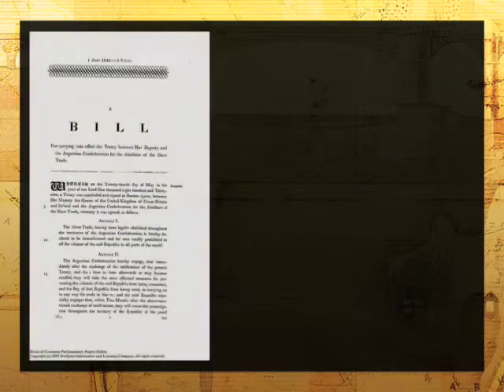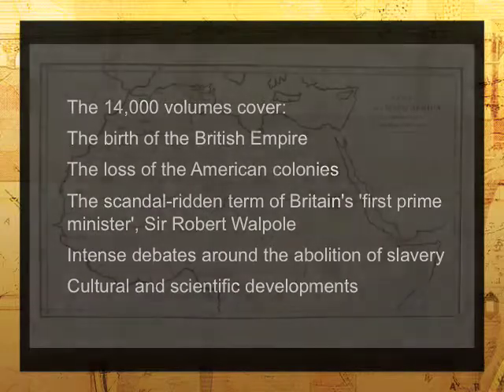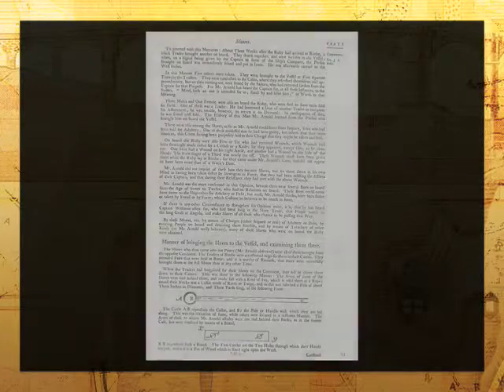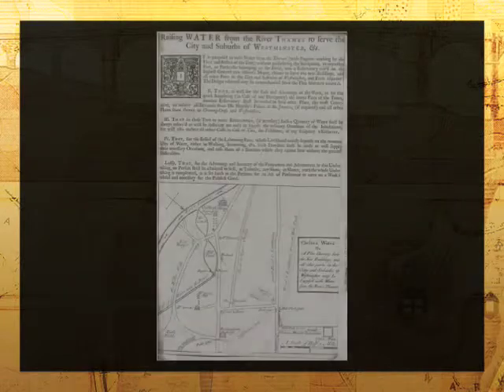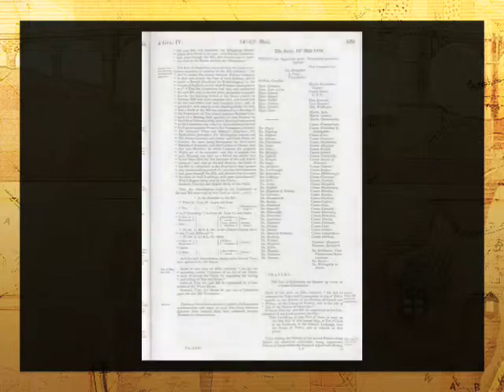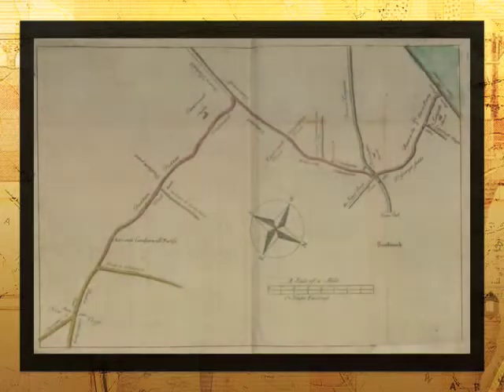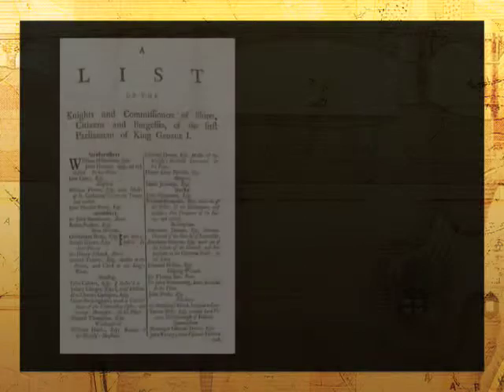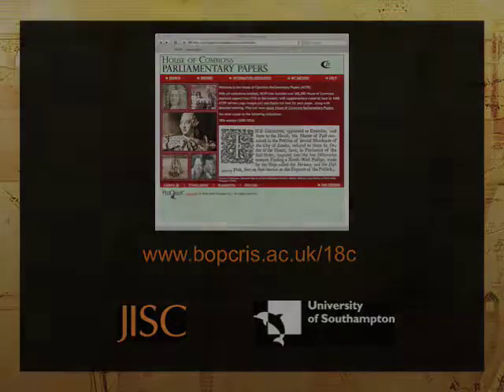JISC - 18th Century Parliamentary Papers Showreel